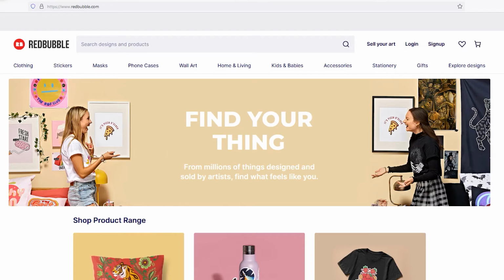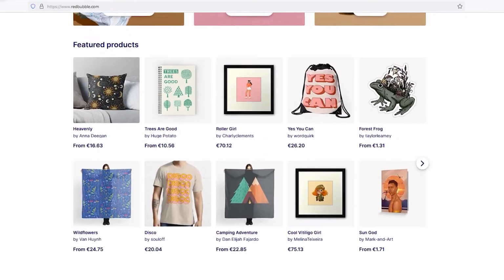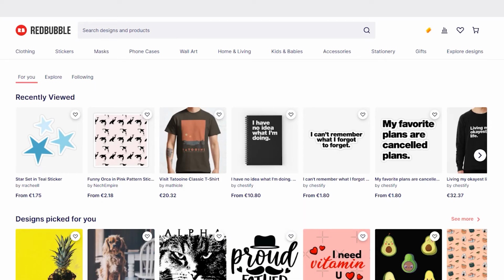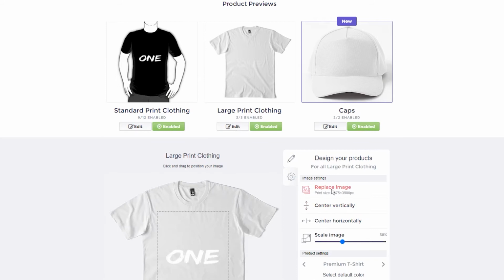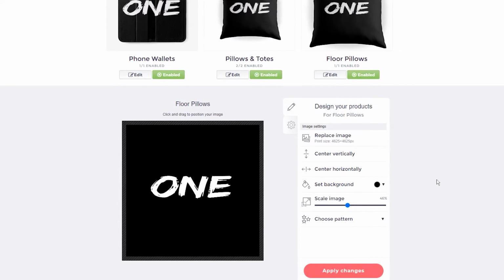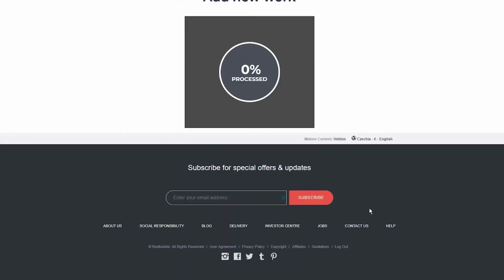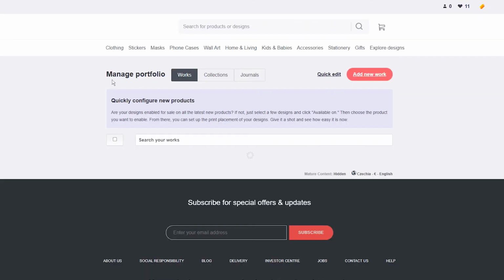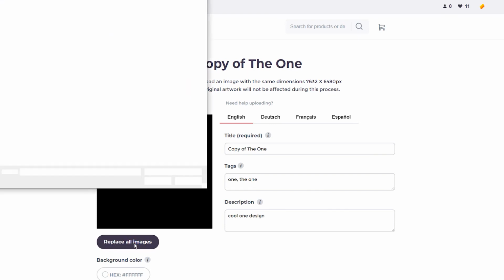QUICK TIP: How to UPLOAD Your Designs to Redbubble FASTER (Redbubble Tips and Tricks)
How to upload your designs to Redbubble faster.

If you are a designer on Redbubble with tons of artwork and want to find out if there is a way to upload your designs faster, then in this video, I will show you a cool feature or trick that will help you upload your design faster without any software.

🖼️ FOR DESIGN

✨ AI GENERATOR

🔥 FOR ETSY

To be successful on Redbubble doesn’t mean you need to be a gifted designer. In my experience, you will make more sales and money when you start designing smarter.

What do I mean by this? Before you create a design, do research, find what the customers are searching for and buying, and create a design around the niche or keywords you find.

So, in this video, I will show you how you can find niches without paying for tools, for free.

0:00 - Intro
1:25 - Upload your new work
3:30 - Upload faster with this trick